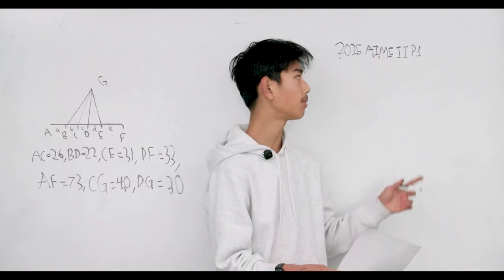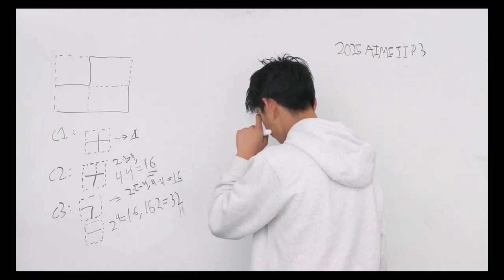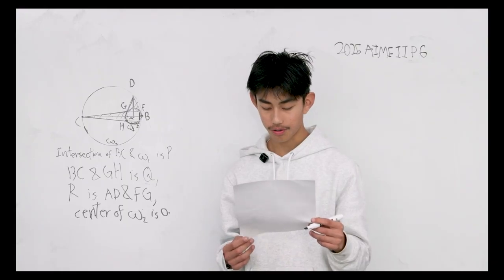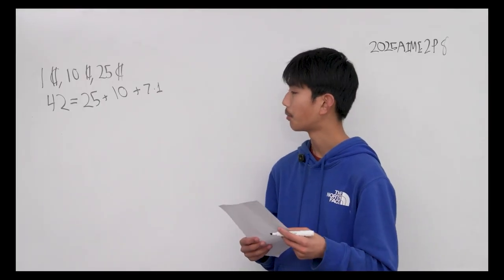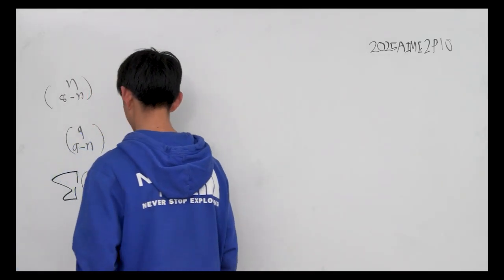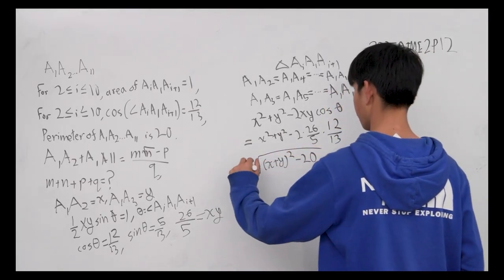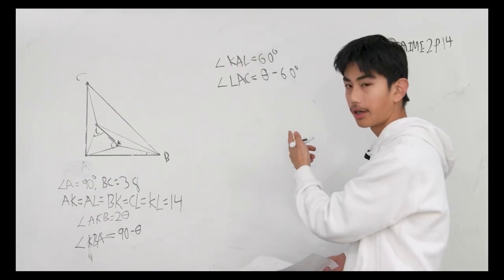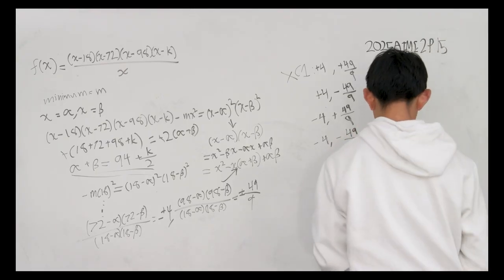2025AIME 2 P1--P15